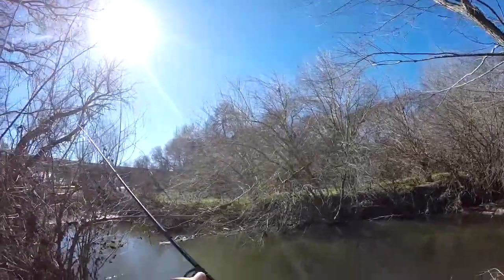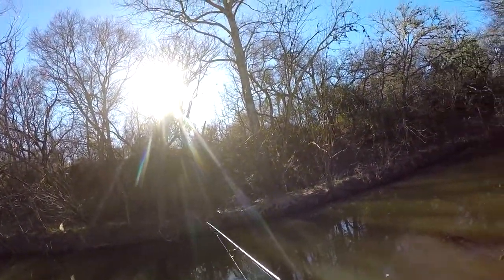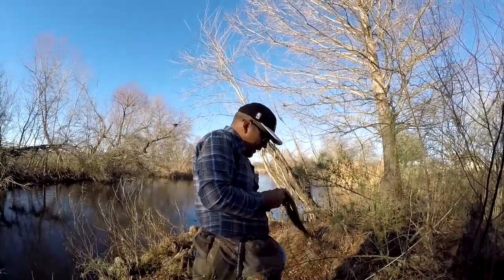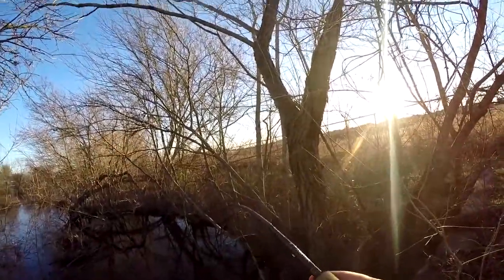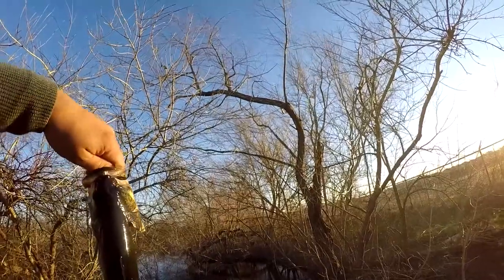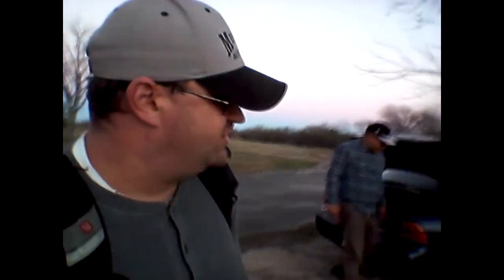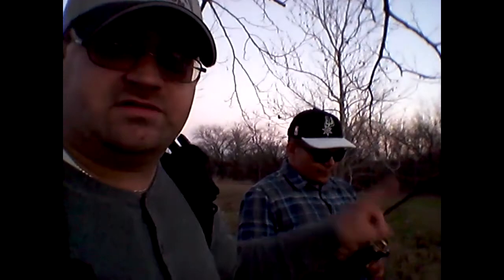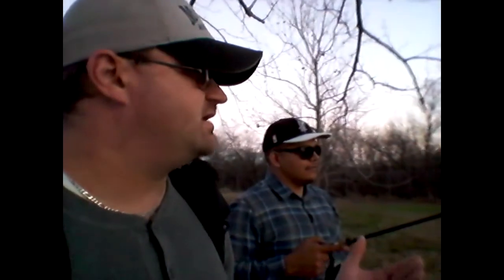New Rod/Reel Review and GIVEAWAY!!! 1,000 Subscribers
4. U.S. physical addresses only (No international, No P.O. Boxes, No APO).
5. Must be 16 or over, or provide proof of parental permission.
6. Winners will be announced on Wednesday, March 1, 2017.
I will enter the names of everyone who sends me a message into Random.org, and randomize 10 times to select the first winner, then 10 times again to select the second.